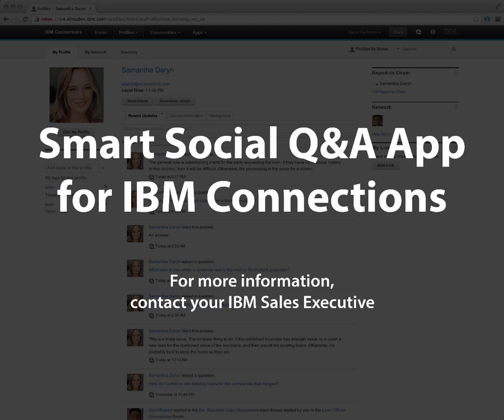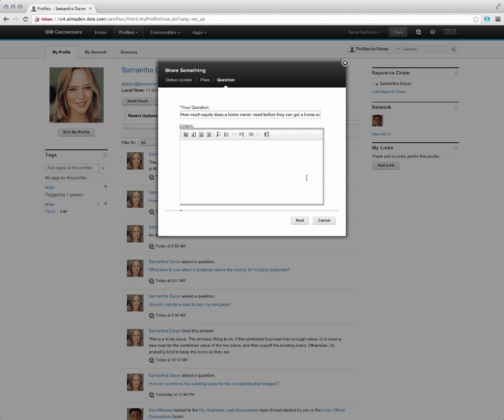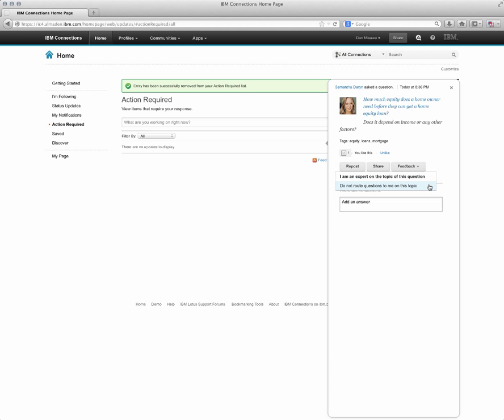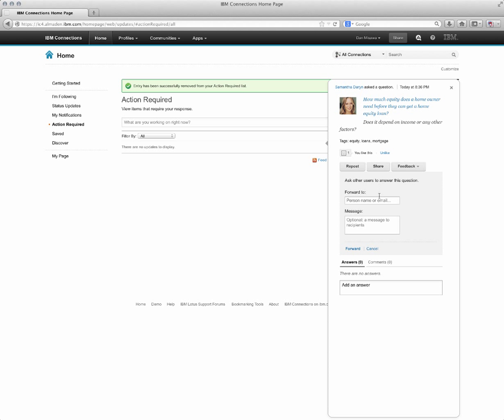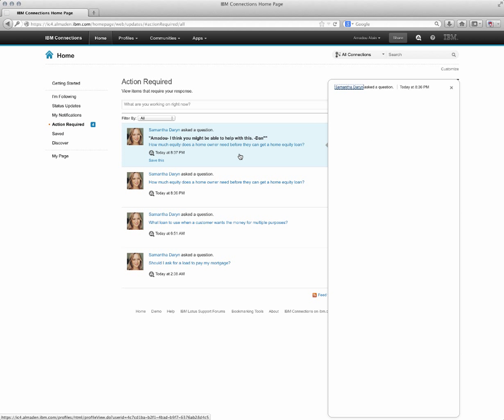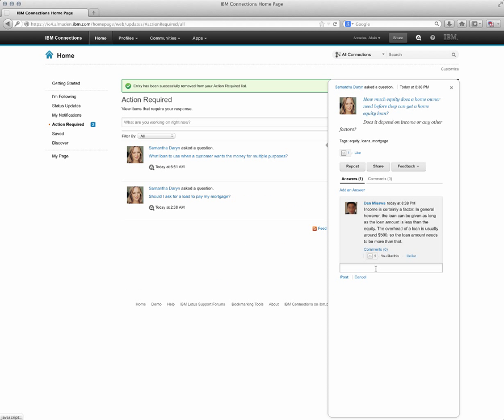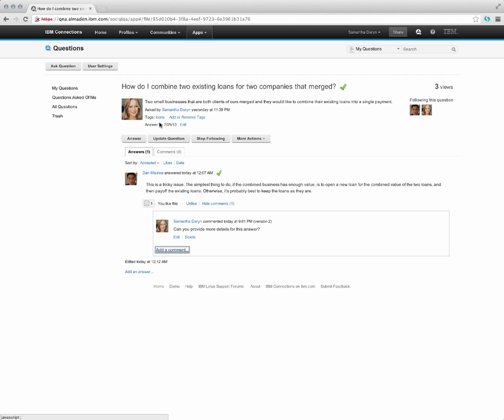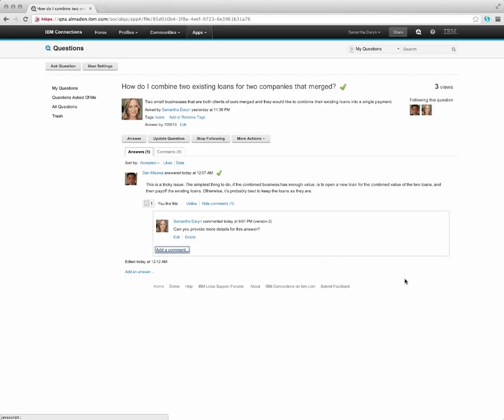Social Q&A for fast accurate answers where everyone can benefit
Jeffrey Nichols of IBM Research shows a powerful application called Social Q&A for IBM Connections. Social Q&A enables users to obtain and reuse answers for questions that are intelligently routed to experts throughout their organization.  Current forums in social networks already require users to know too much in order to get answers. Users that typically have the most questions are new employees, customers or agents who often don't know who or where to ask for help.  Social Q&A overcomes these challenges by removing the reliance on the persons social network or existing knowledge.